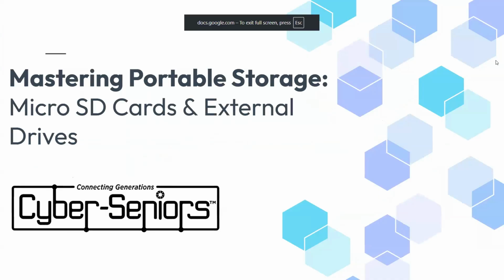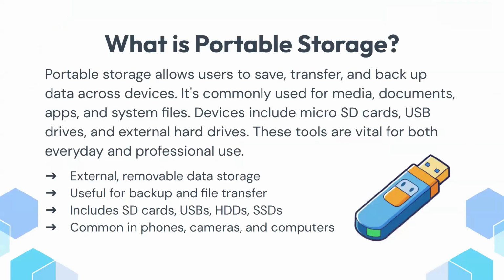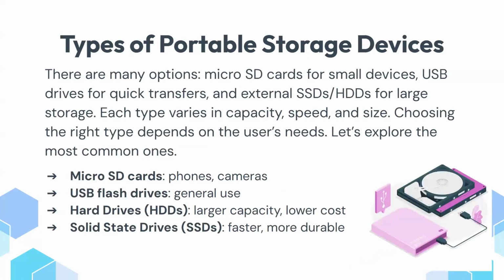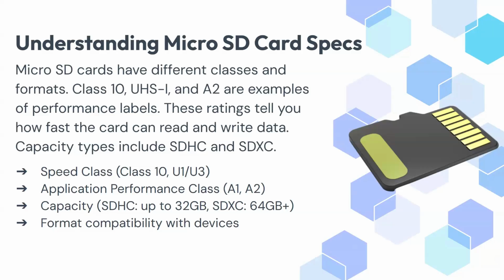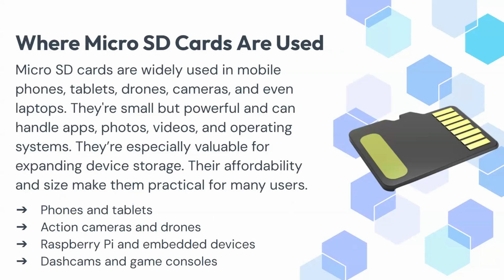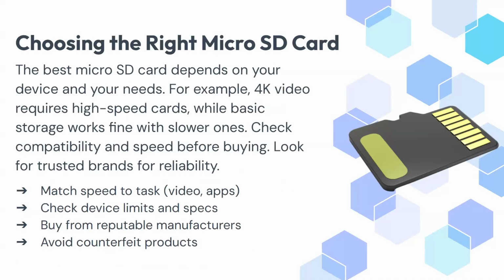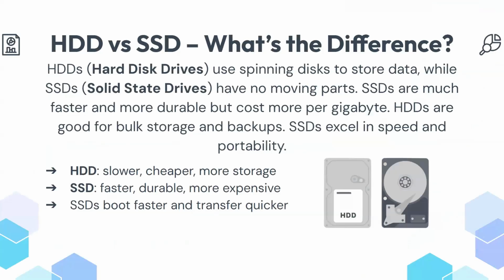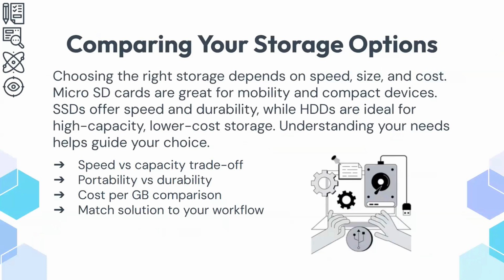Mastering Portable Storage Micro SD Cards & External Drives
In this session, our teen tech mentors will guide you through the essentials of portable storage by exploring micro SD cards and external drives, helping you choose the right device and use it effectively for your digital needs.